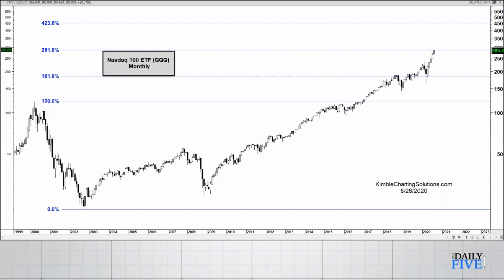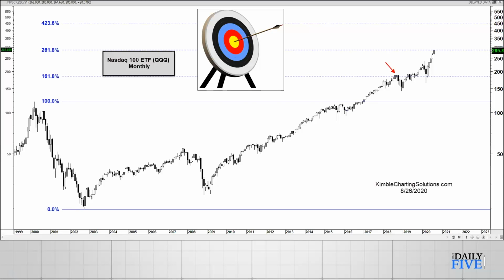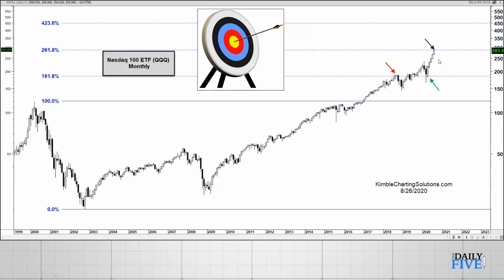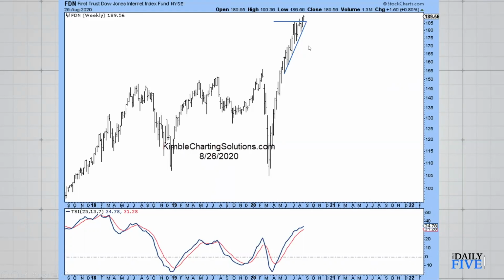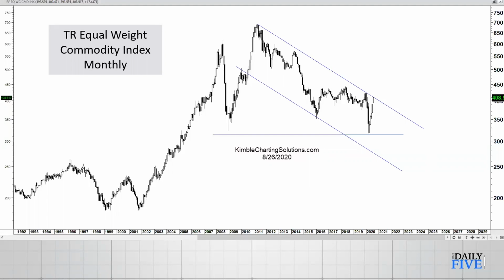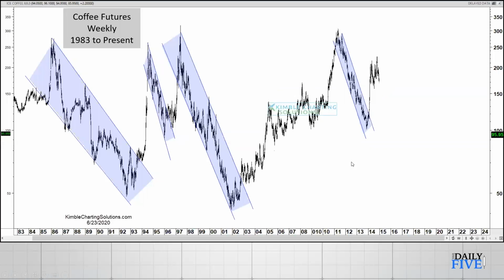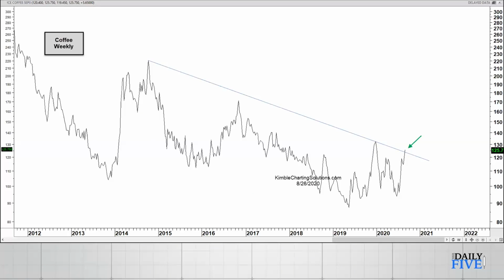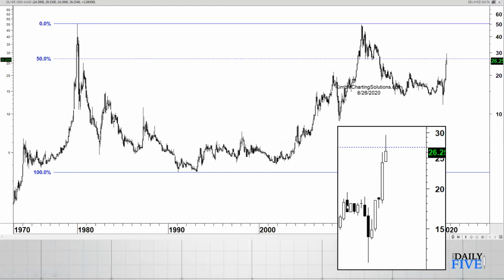NASDAQ 100 Reaches 18-Year Target | Chris Kimble | Your Daily Five (08.26.20)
The NASDAQ 100 has reached an 18-year target after watching a recent pause and a bullish reversal.  Can a chart have a memory of 18 years?  Where is the next key Fibonacci Level?

QQQ Monthly 0:46
FDN 3:52
TR Equal Weight Commodity Index 5:27
Coffee Futures 7:25
Silver:Gold  8:44
Silver 9:32